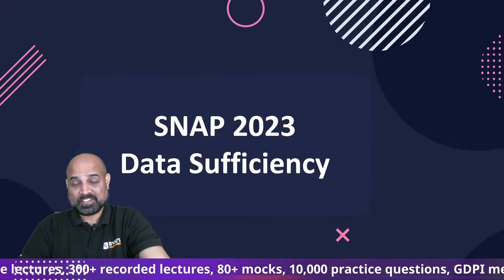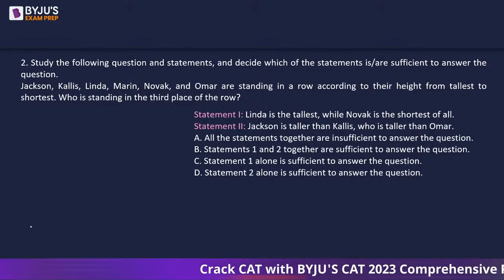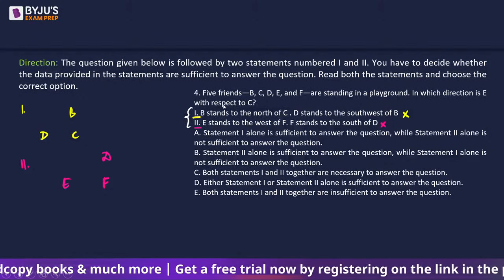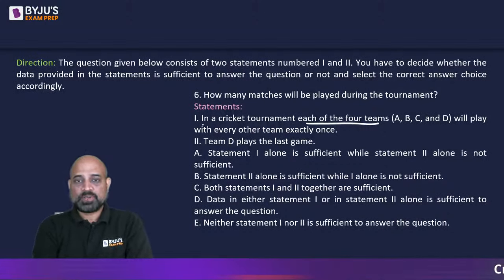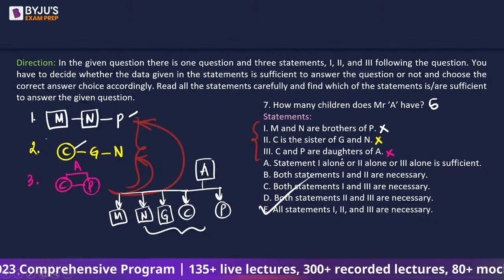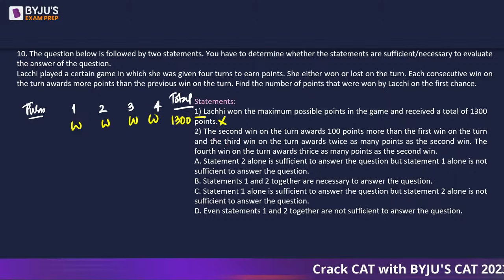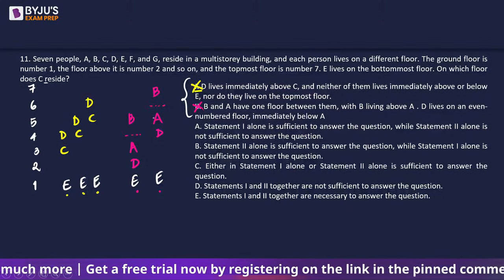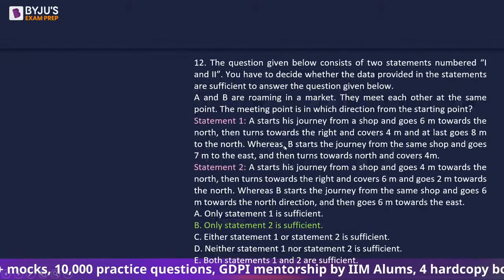SNAP 2023 | Important Topics | Data Sufficiency | MBA Exam | BYJU'S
Here, we dive deep into the crucial topics and strategies you need to master for the Symbiosis National Aptitude Test (SNAP). Our focus is on providing comprehensive guidance, particularly on Data Sufficiency, one of the pivotal sections of the exam.

Expect in-depth breakdowns, problem-solving techniques, and tips tailored to help you navigate through the complexities of Data Sufficiency. We cover important topics within this section, ensuring you grasp the fundamental concepts and gain the confidence to tackle any SNAP-related challenges.